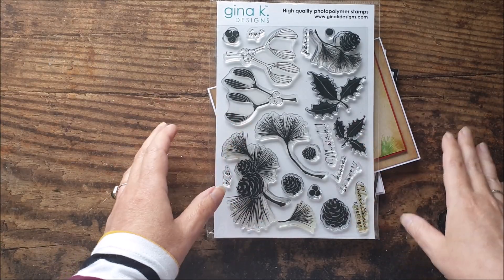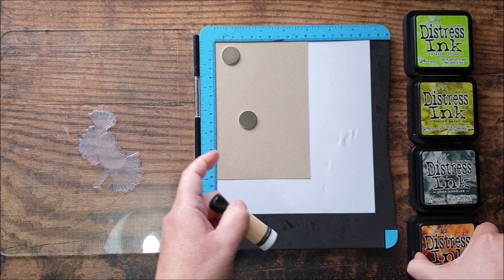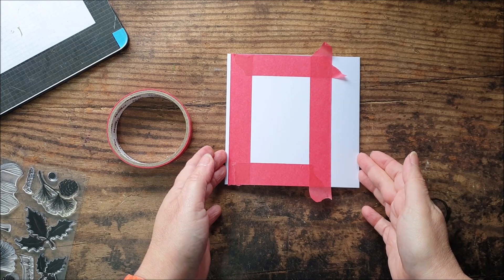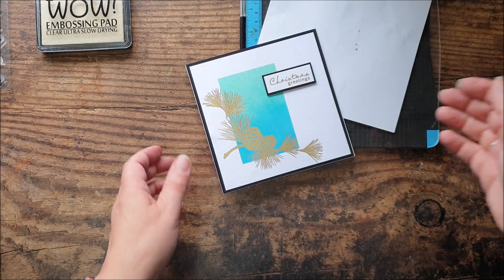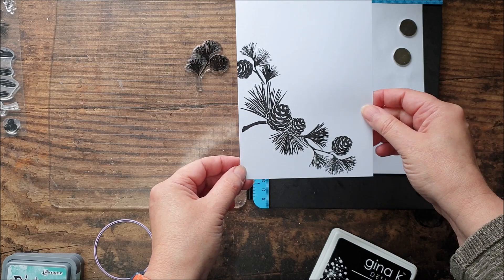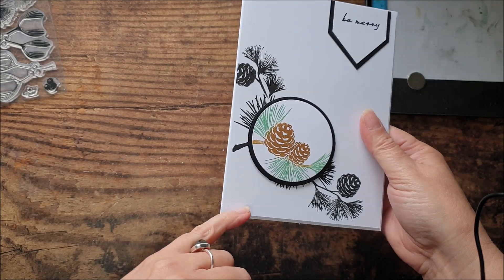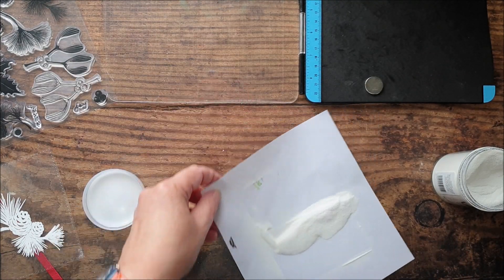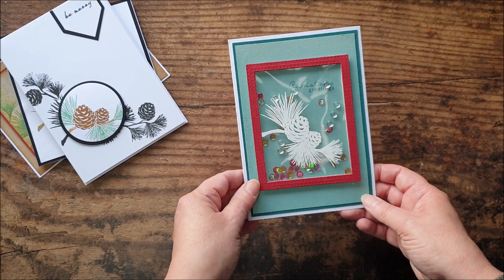One Stamp Four Ways, Stretch Your Supplies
Get the most out of your stamps by using them creatively in different ways. I show your four simple techniques which create totally different looks from the same couple of stamps. These ideas will work with many different stamp designs.

I used Festive Foliage by Gina K Designs - available in the UK